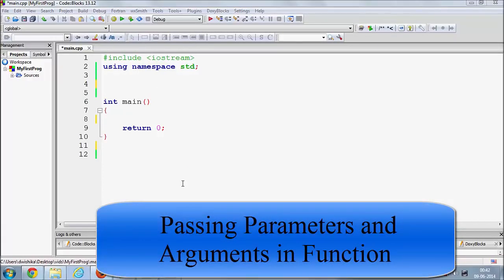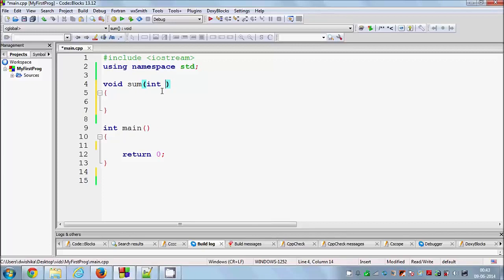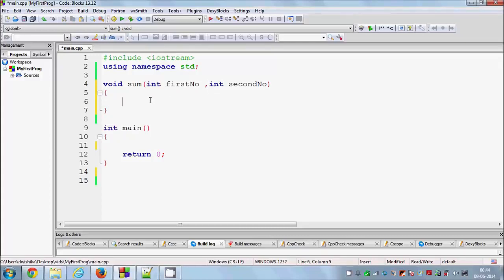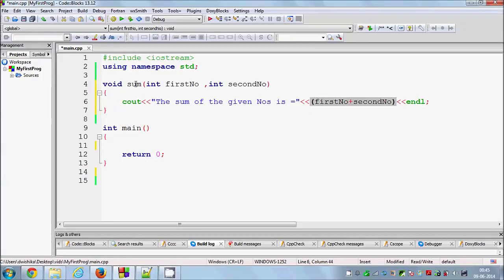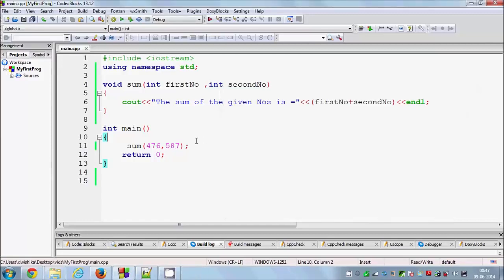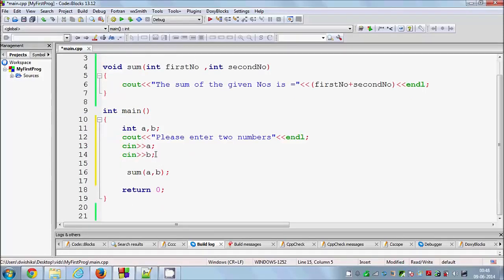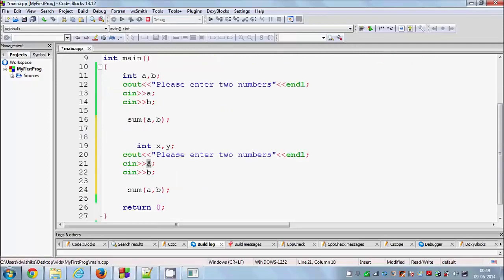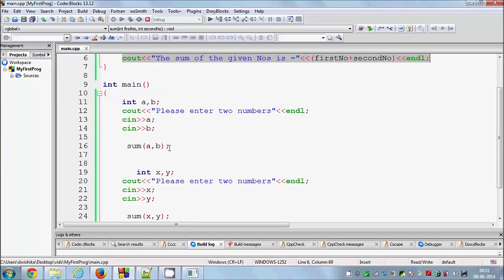Parameters ctor and Arguments in Function OOP in C++ Lecture 12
Passing Parameters ctor and Arguments in Function and examples and with the coding and explaination base on OOP in C++